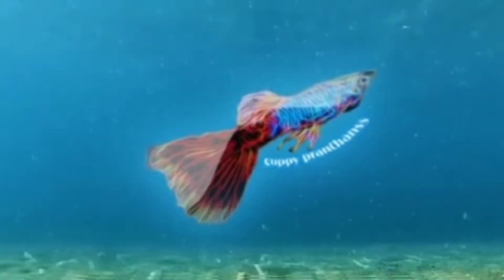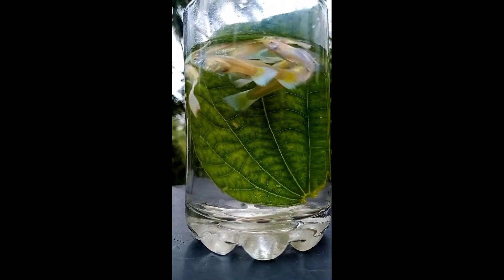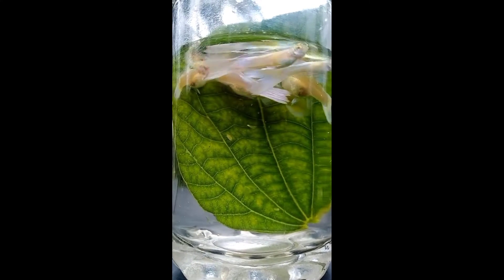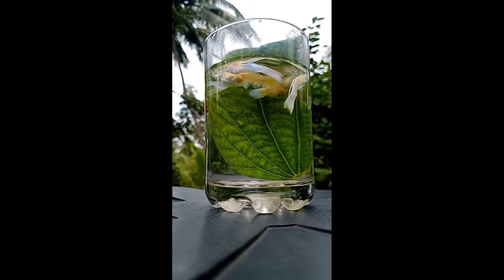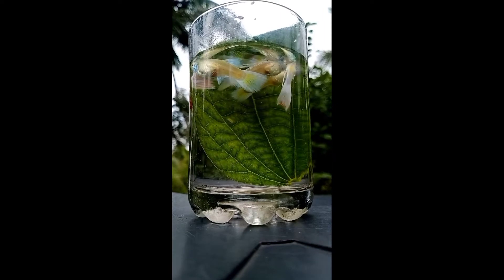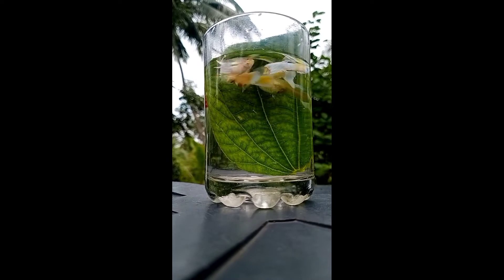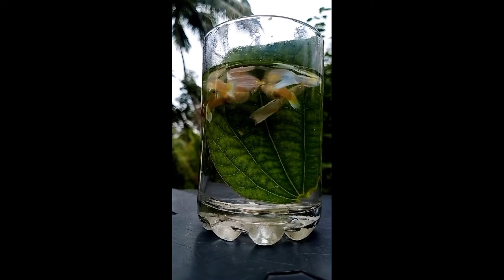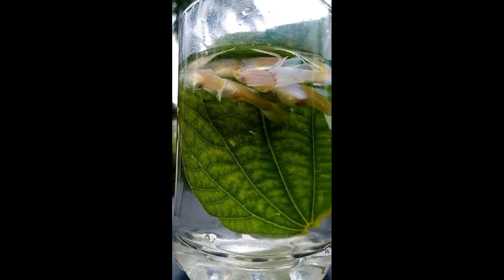Platinum White Guppy Full Review & Details | Guppy Pranthanss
Guppy pranthan